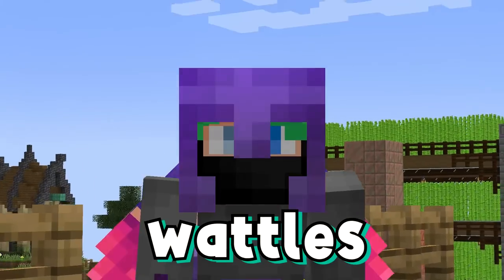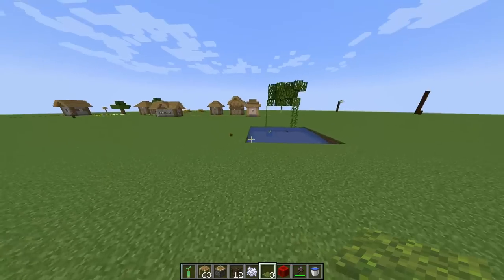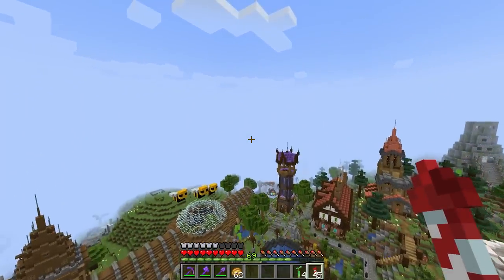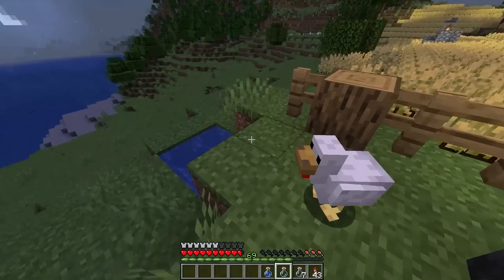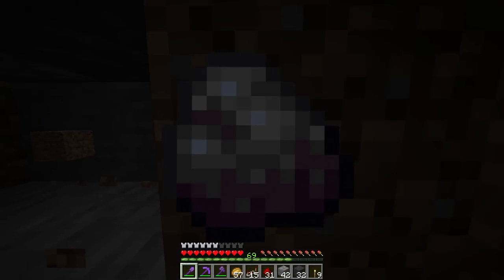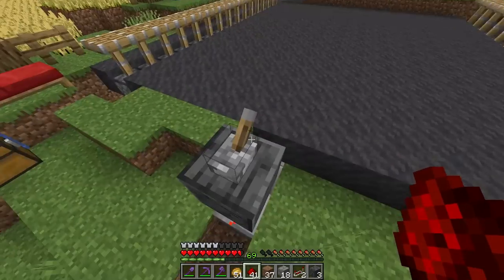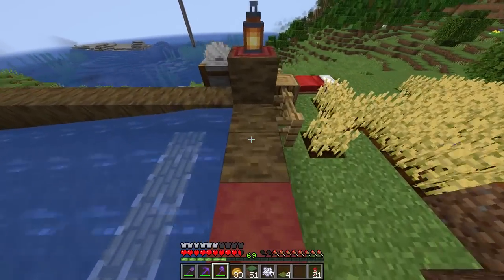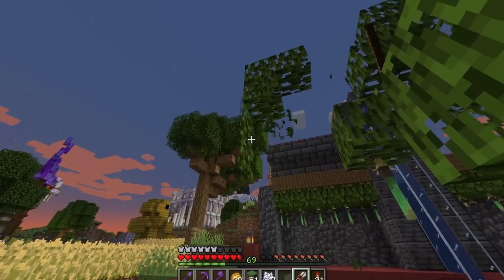Designing A MANGROVE TREE FARM In Minecraft 1.19 Survival! (#66)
MANGROVE TREE FARM! 🌱 In today's episode we experiment with Minecraft's newest tree variant and then hop over to our survival world to put our designs to the test!! This mangrove tree farm will collect all drops, get us propagules, mangrove roots, mangrove leaves, and vines too!!

if you read this comment "watl watl"